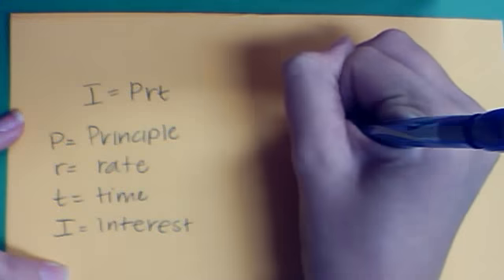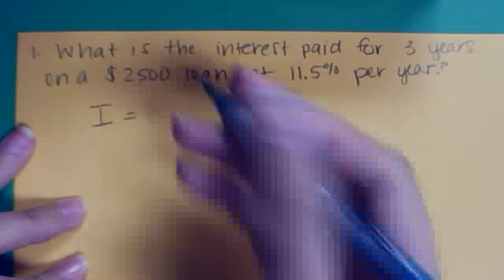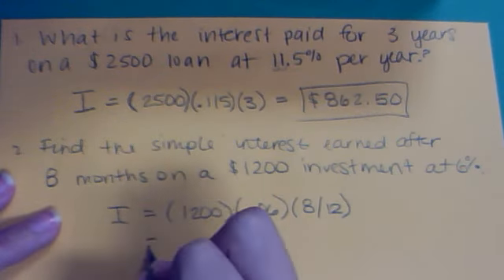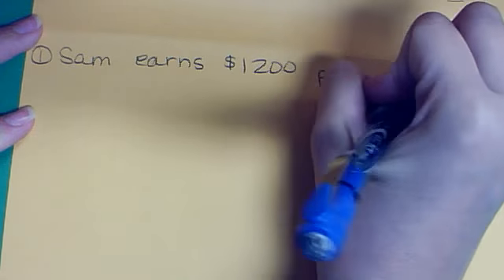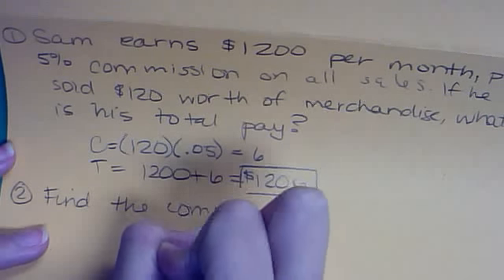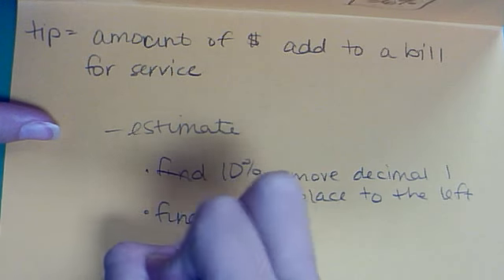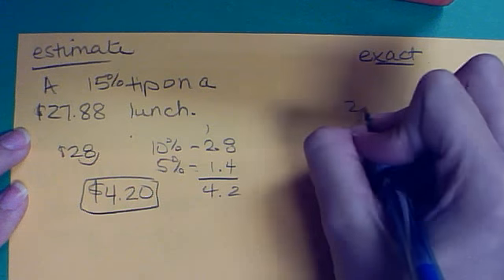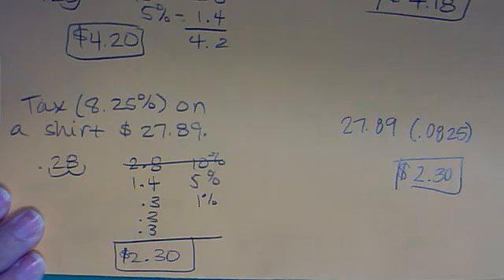Percents - Interest, Commission, Tip and Sales Tax